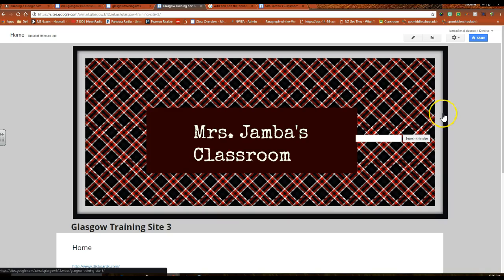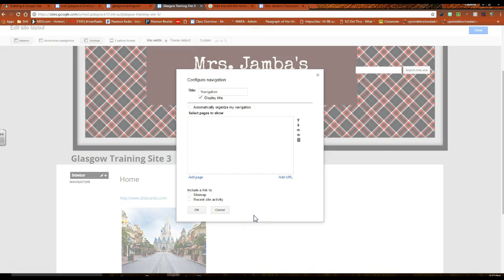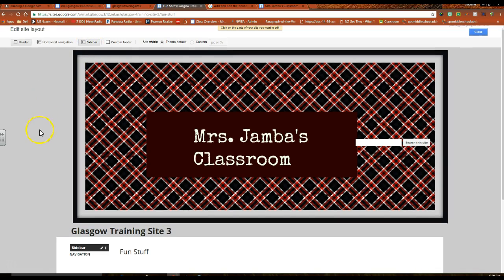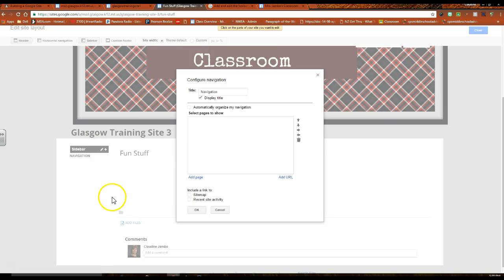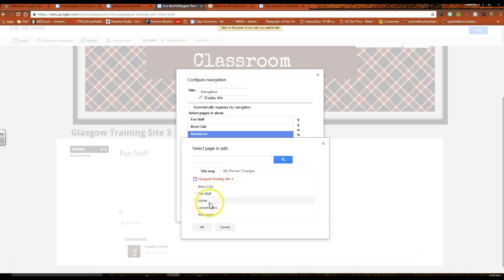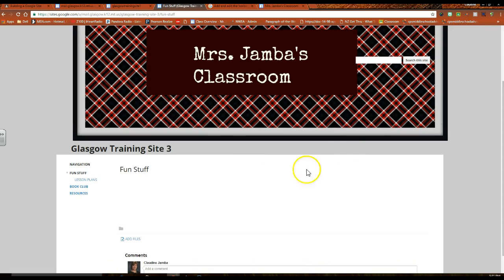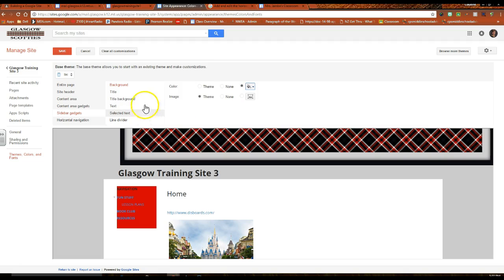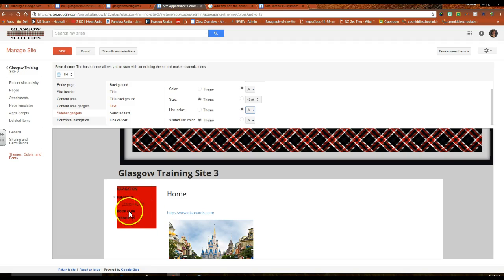Screencast #8 Vertical Navigation